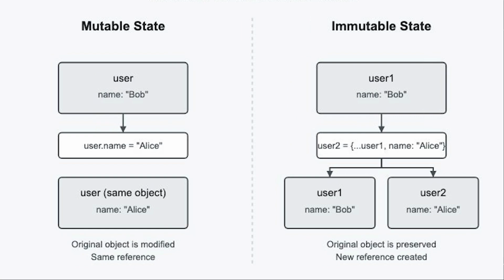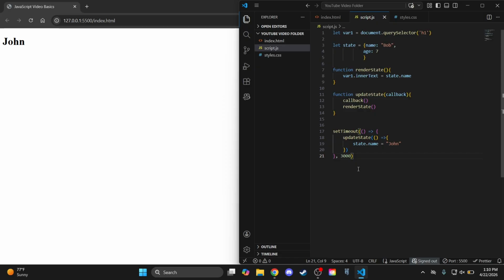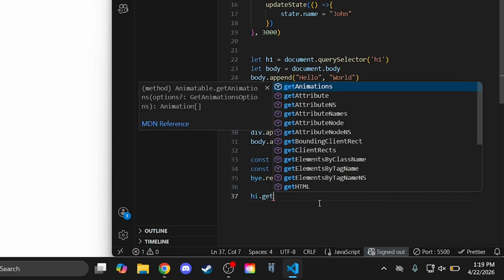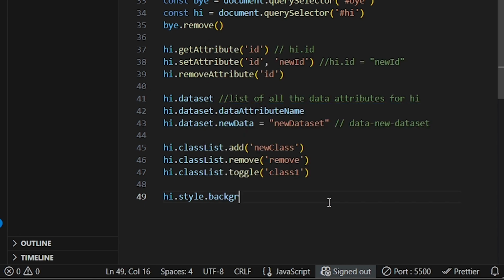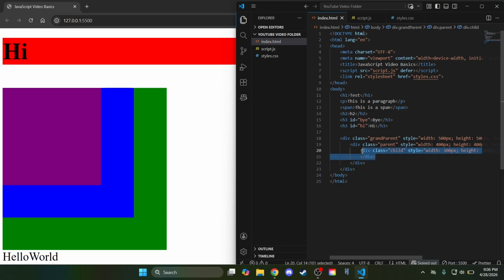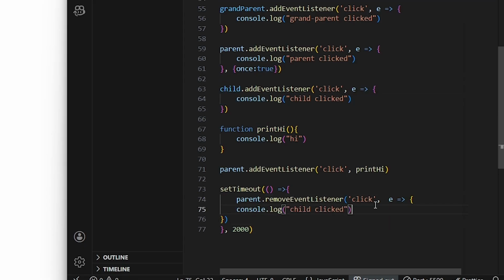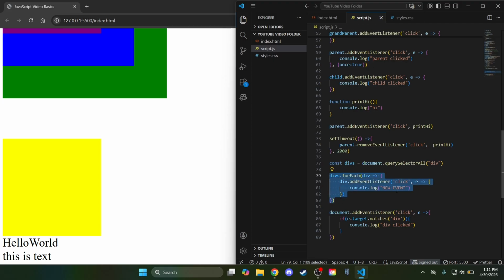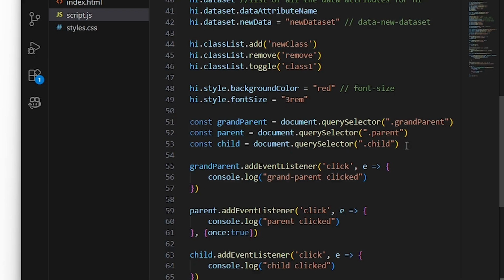Learn THIS Before React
I've been learning frontend development for a few years now, and one thing I've noticed is that a lot of people jump straight into React without fully understanding the fundamentals first.

In this video, I break down DOM manipulation, event listeners, and UI state management using plain JavaScript. These were some of the concepts that helped me understand how interactive websites actually work and made frameworks like React much easier to learn later on.

My goal isn't just to show you the code, but to help you understand the reasoning behind it so you can build a stronger foundation as a frontend developer.

Topics covered:

• DOM Manipulation
• Event Listeners
• Event Delegation
• UI State Management
• Building Interactive User Interfaces

If you're learning JavaScript and planning to learn React in the future, I think these concepts are worth understanding first.